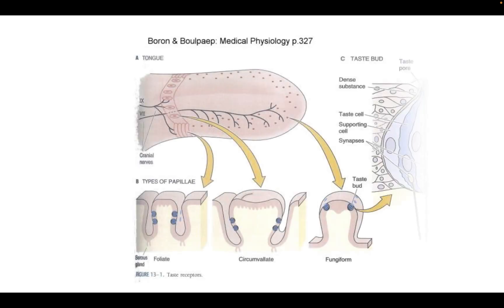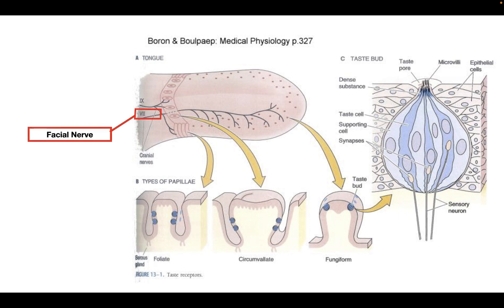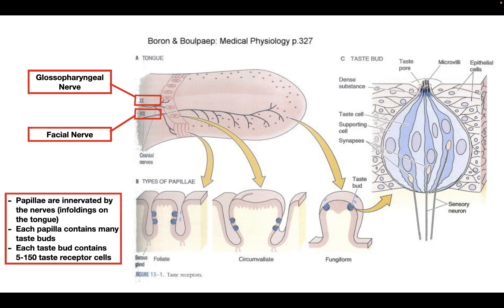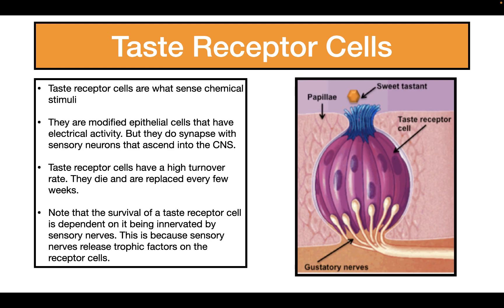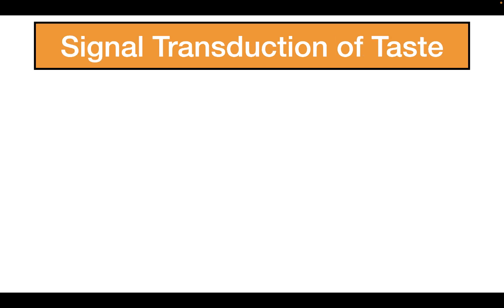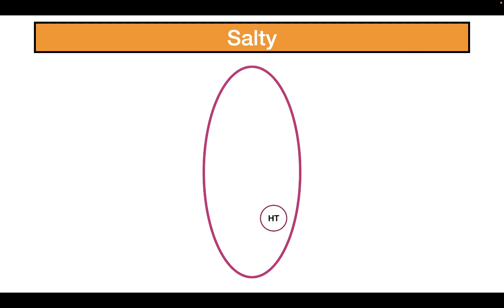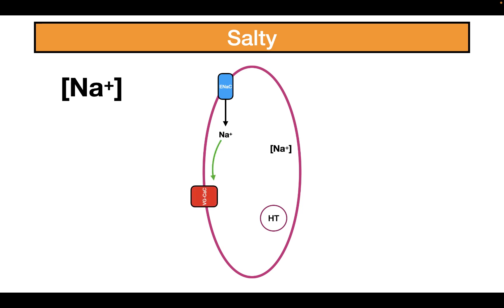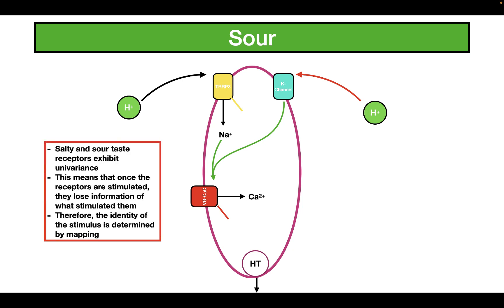TASTE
In this video, we talk about the signal transduction pathways in taste receptor cells for salty, sour, sweet, umami, and bitter. We also give a basic anatomy of the tongue and general information about taste receptor cells.
Sources Used:
Class Lecture: Dr. Corey Smith, Case Western Reserve University, "Chapter 15: Sensory Transduction Part 1", October 2020.